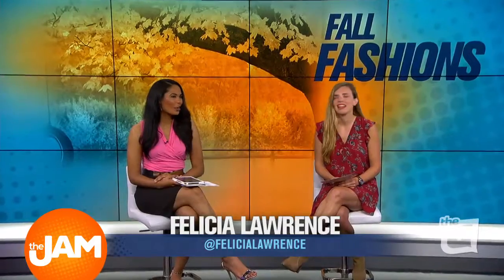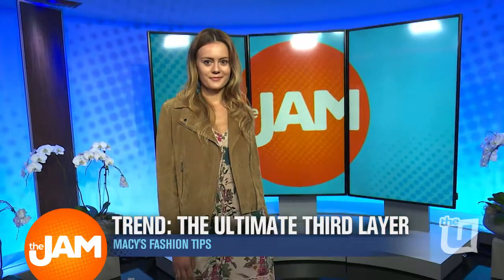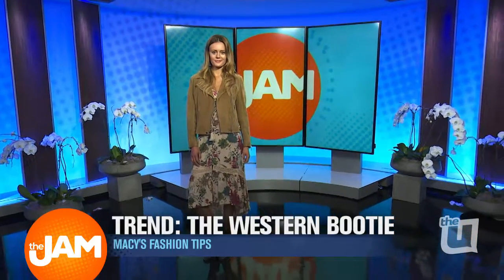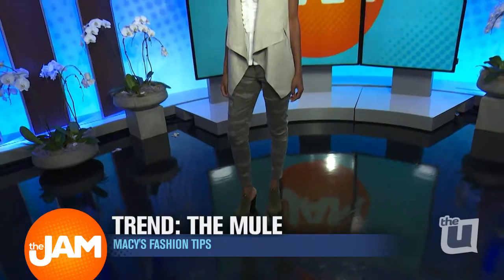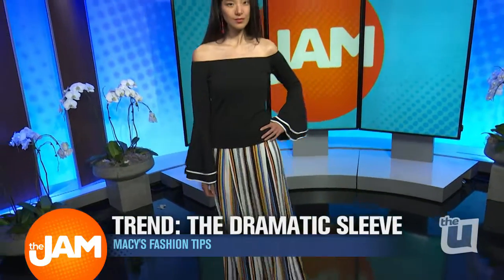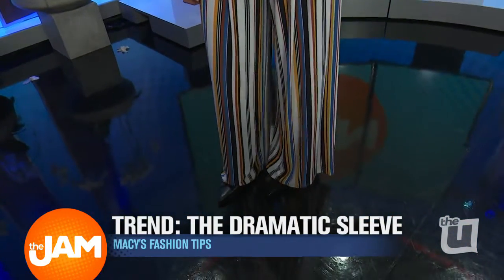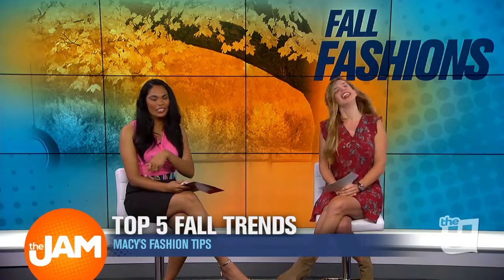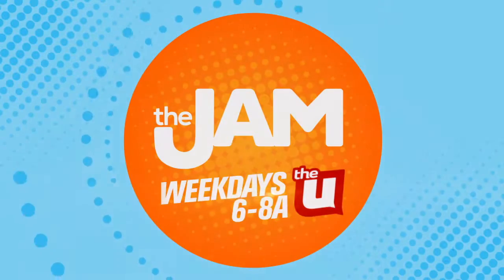Top 5 Fall Fashion Trends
Someone say boots and scarves? Before you know it, the fall season will be here any time now, and here to give us some tips on hottest  fall trends is Liz Kores from Macy's.